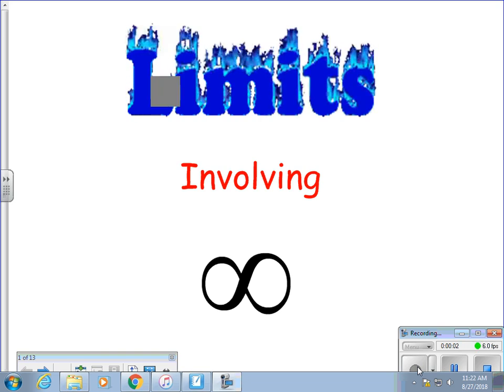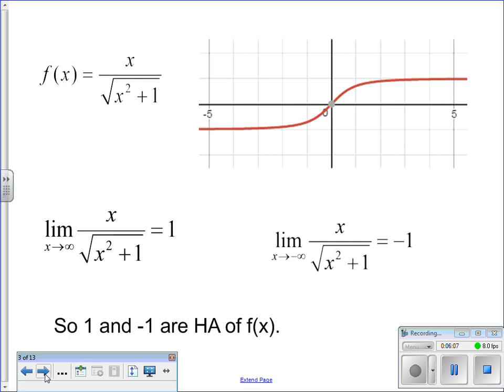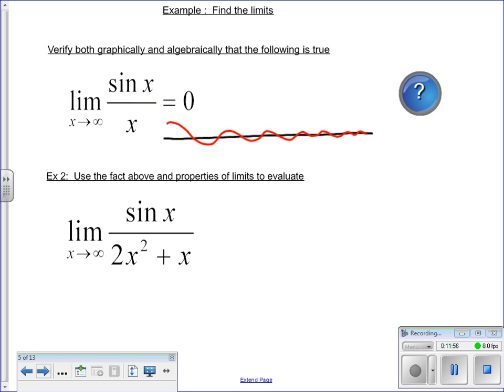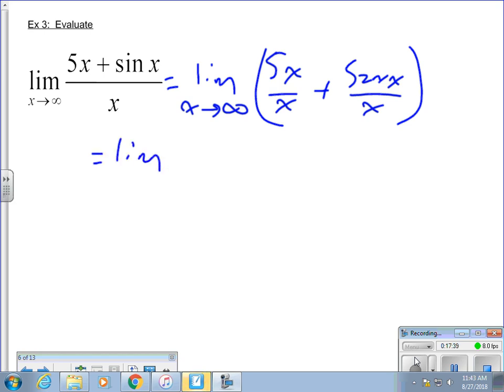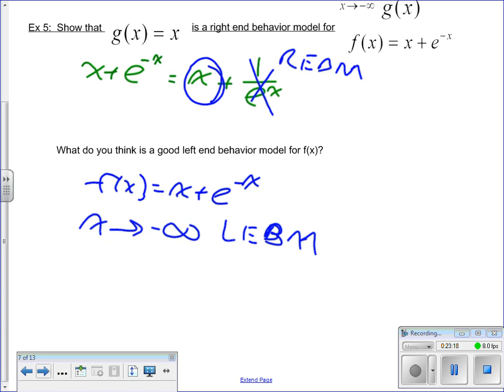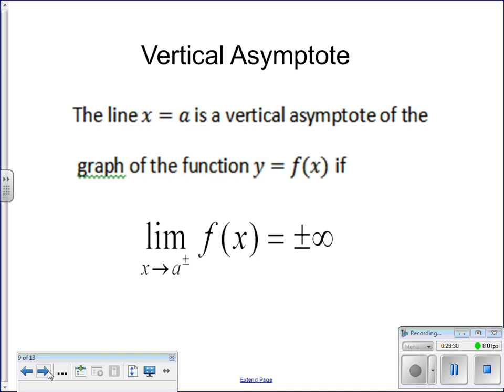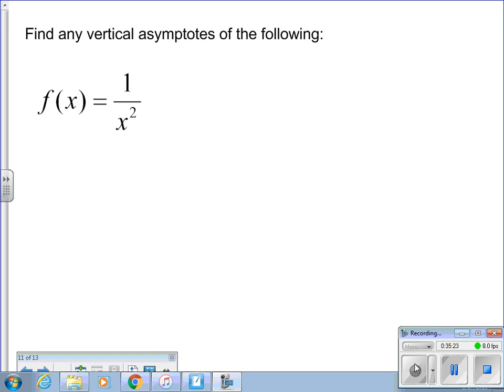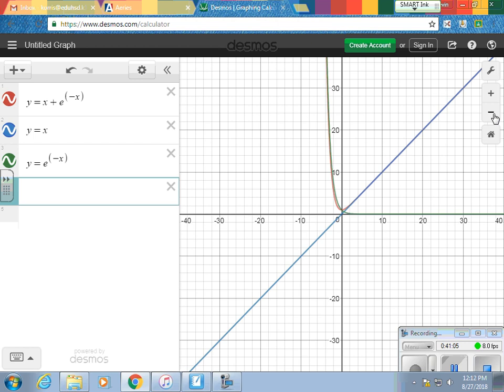Calculus 2 2